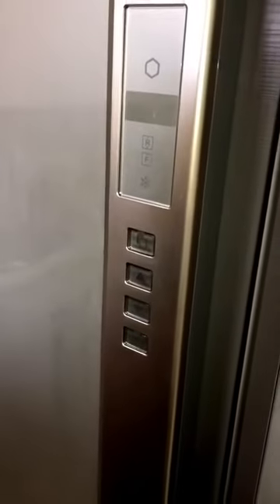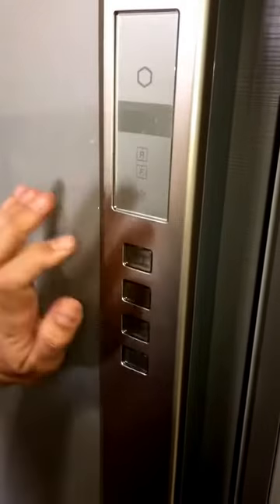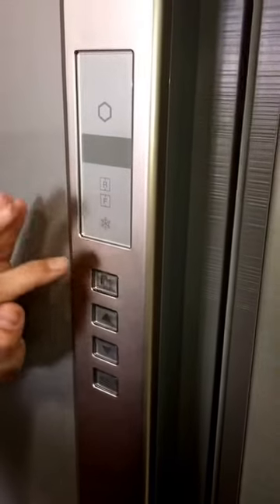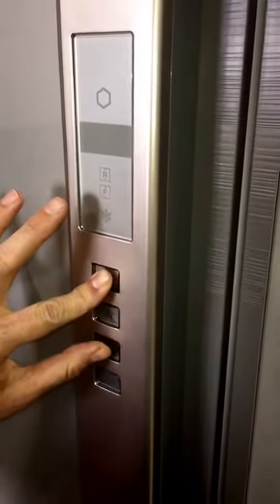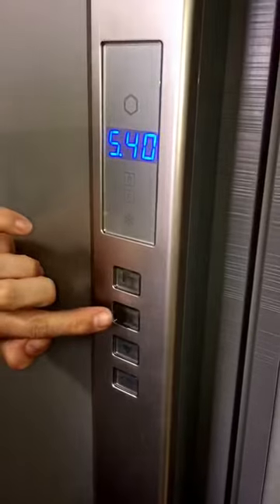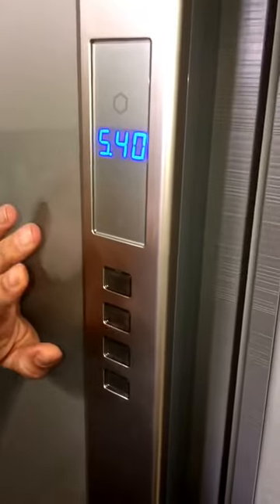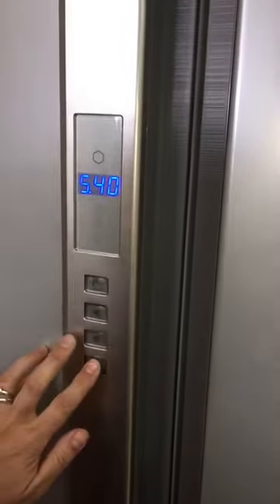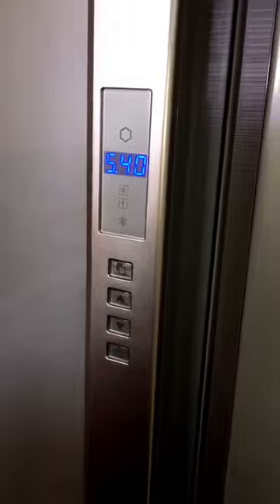Sabbath Mode Trick for Sharp Refrigerator Model # Sj-8595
We are happy to share with you all the fridge didge Shabbat trick! Disabling lights for a Sharp fridge for 36 or 54 hours was a gift from a neighbour and isn't in our instructions or online! Now it is. Some asked why? In keeping the Sabbath from Friday Sunset to Saturday a little after Sunset, Jewish people have a technological Sabbath and more. We are not allowed to kindle fire (turn on lights) on the Sabbath... Every time the refrigerator door opens up, the light goes on, as it is like turning on the light switch every time. Thanks to my soul mate for waiting so long for this blessing, presentation, and fridge gift!

Thank you all for connecting - Eli Goldsmith from Jerusalem!